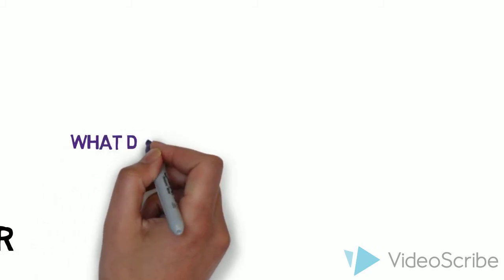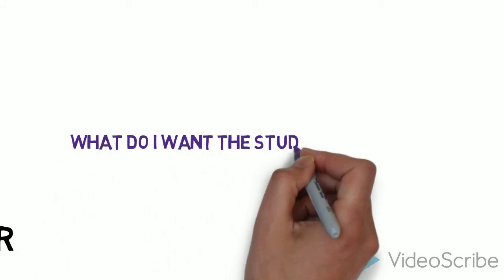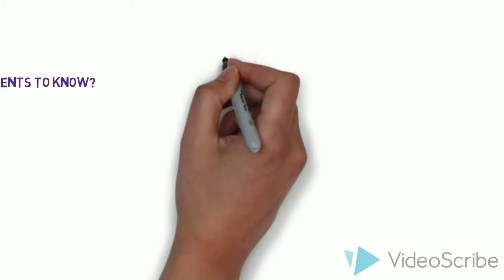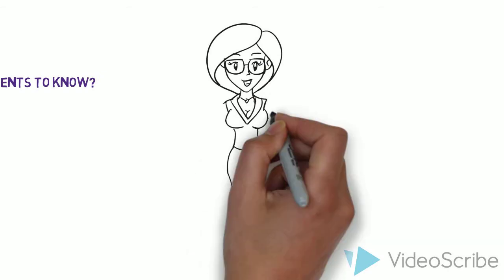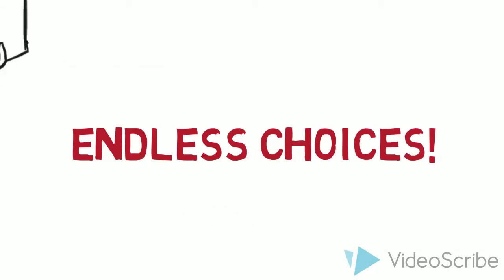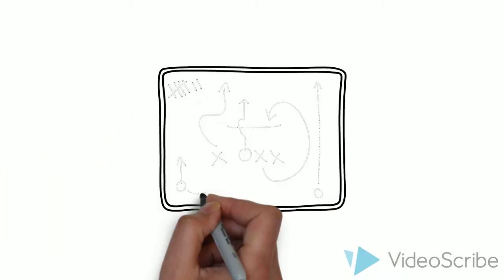Lane-Gamification in K-12